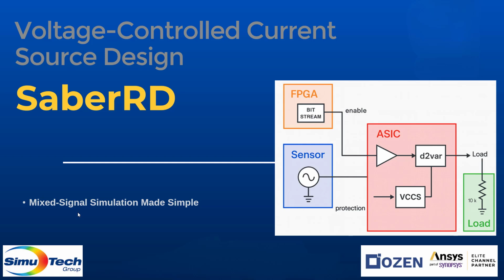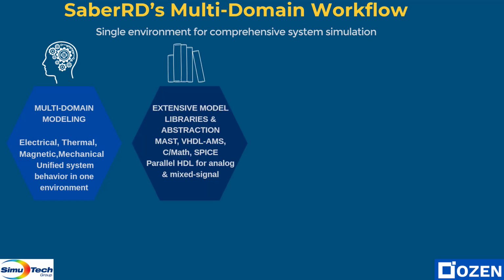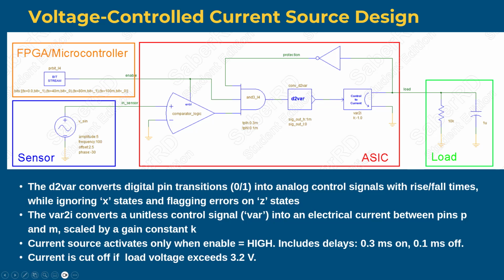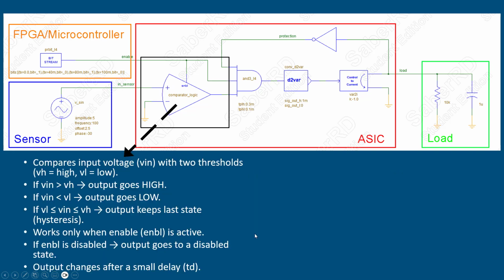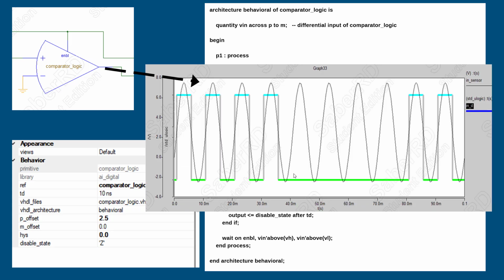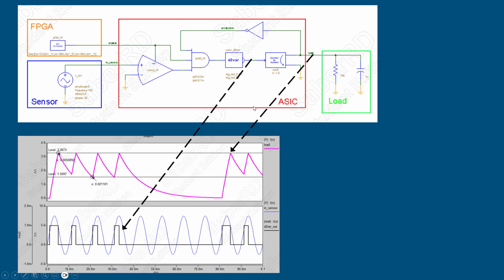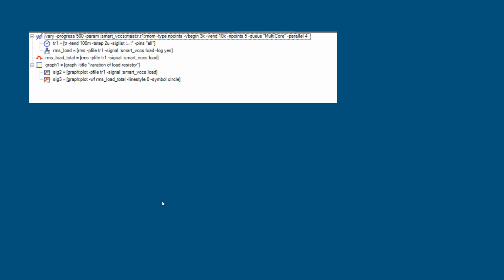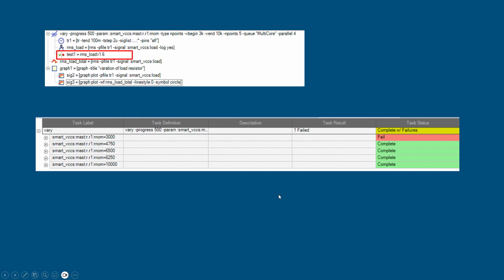Smart Voltage-Controlled Current Source in SaberRD – Concept & Design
In this video, we introduce the concept of a smart Voltage-Controlled Current Source (VCCS) in SaberRD. You’ll see how analog, digital, and protection logic are combined in a single mixed-signal design. We explain the role of key building blocks such as the d2var converter, var2i current source, and comparator with hysteresis. This sets the stage for understanding how system-level modeling connects sensors, FPGA logic, and ASIC functions in one environment.